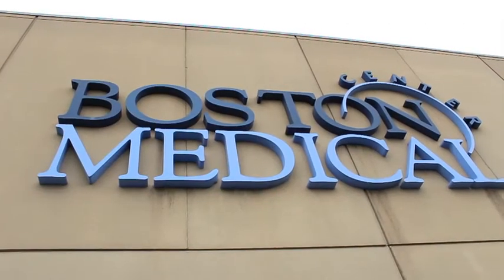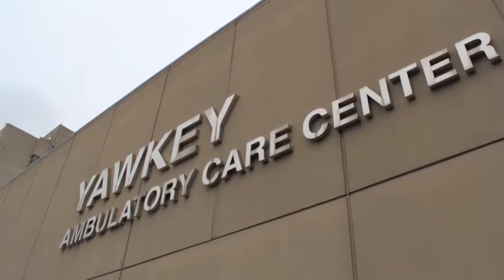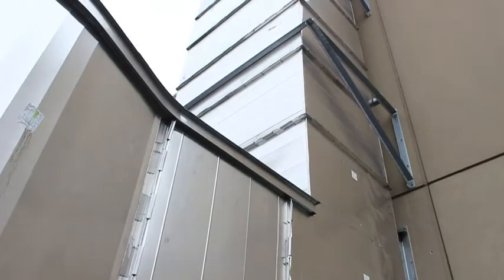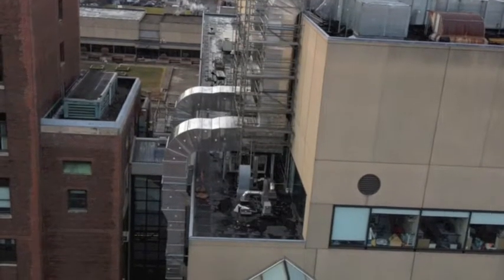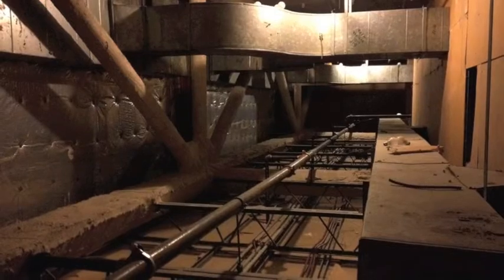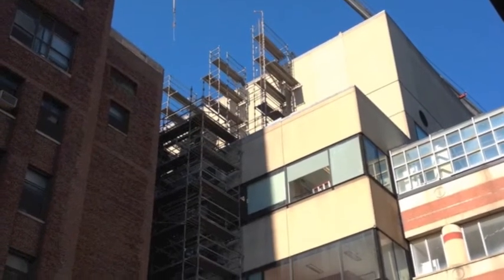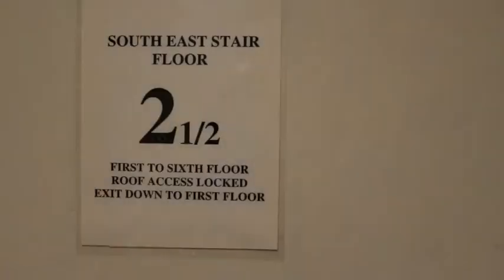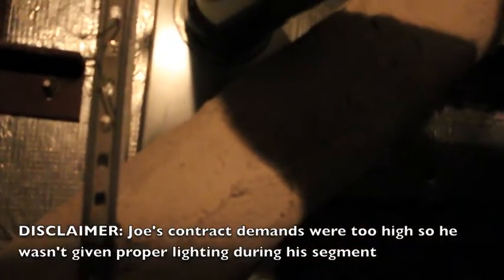Project of the Year Boston Medical Movie